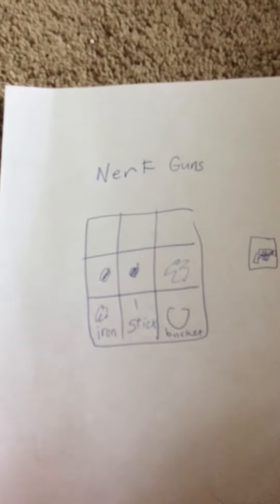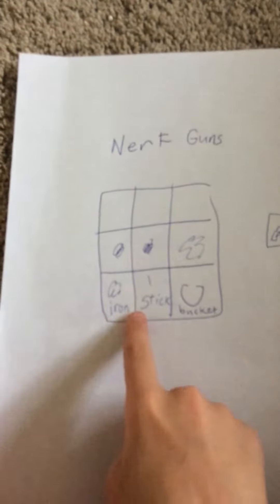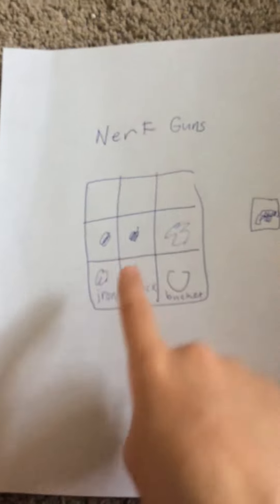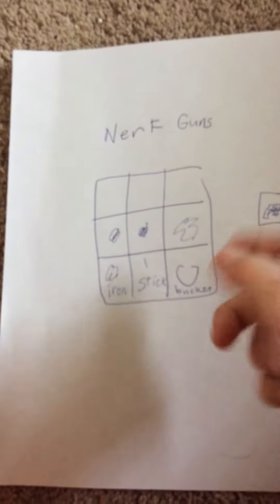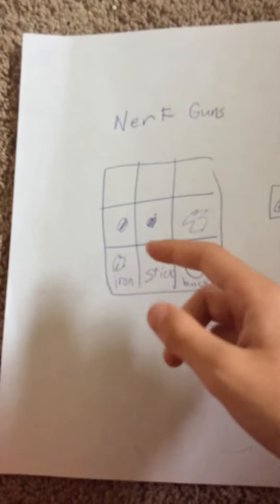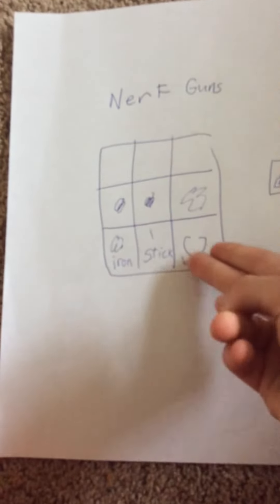3 silly crafting ideas